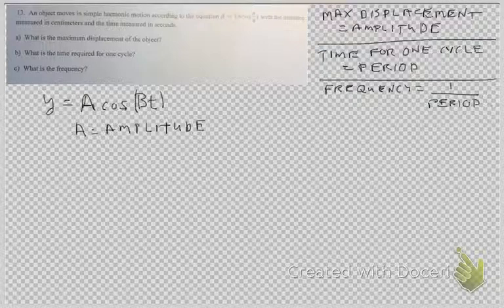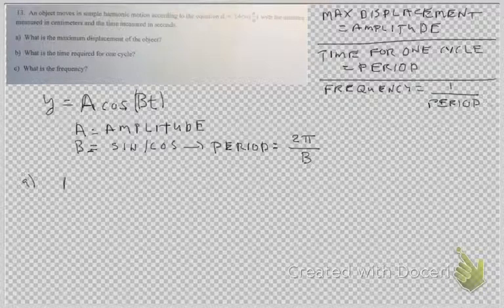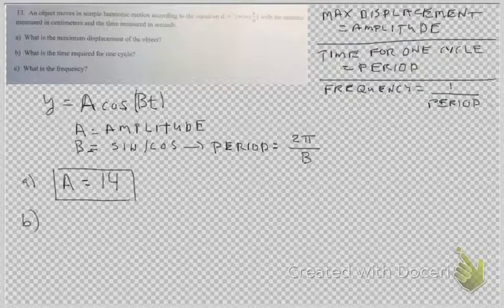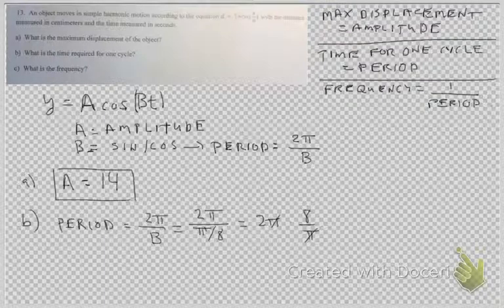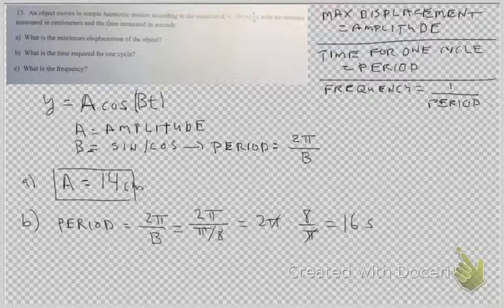algebra 2 #13 Equation of Simple Harmonic Motion (Amplitude/Period/Frequency)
Example of how to interpret the equation of a simple harmonic motion to give amplitude (maximum displacement), period (time for one cycle), and frequency.